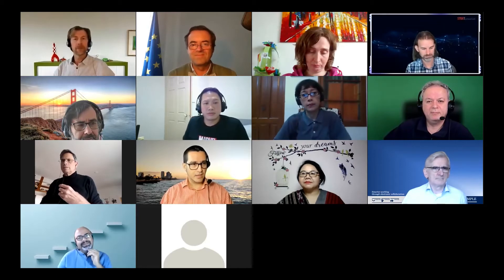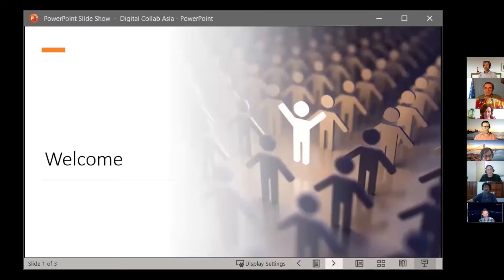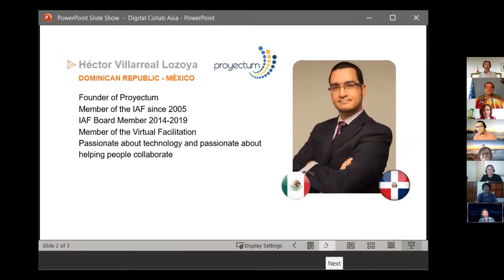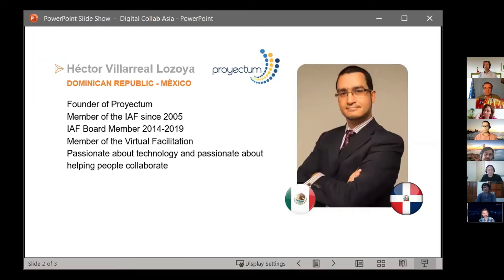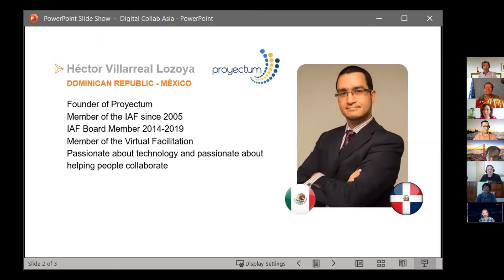Digital Facilitation Bootcamp - Hector Villareal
The battle of the Mentis

by Hector Villareal

This renowned virtual facilitator will be showing a range of engagement tools starting from Mentimeter and the likes.